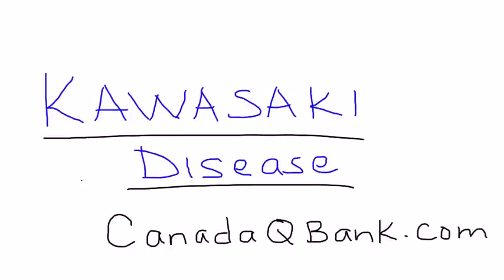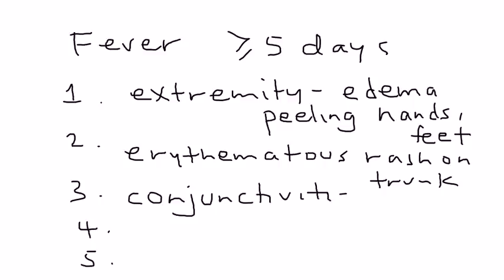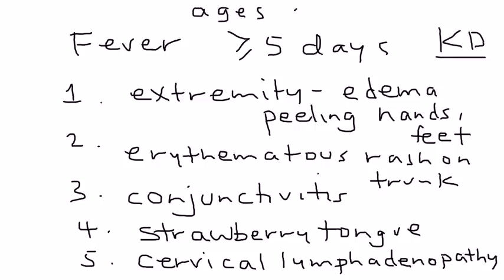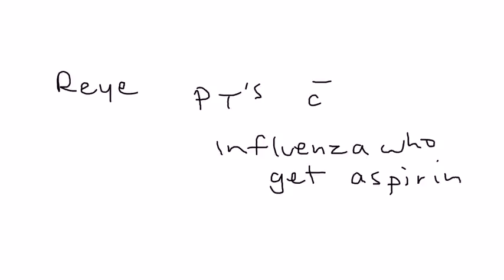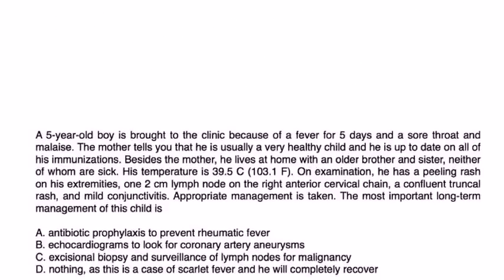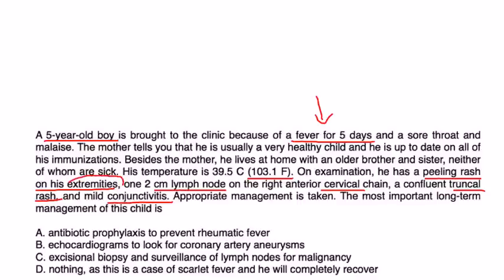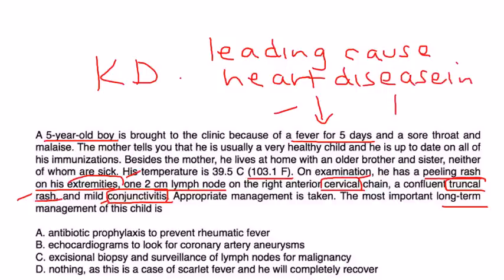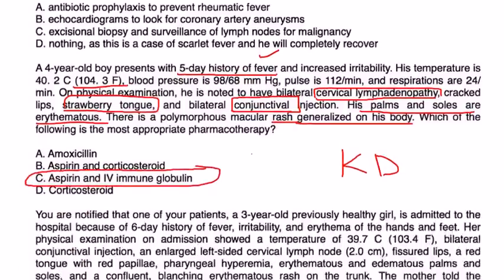Kawasaki Disease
Instructional Tutorial Video
CanadaQBank.com